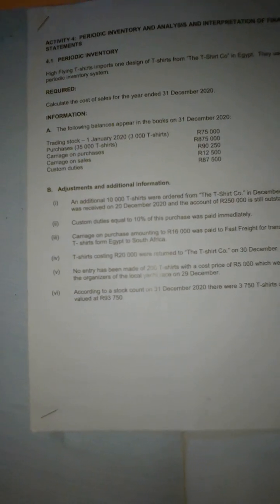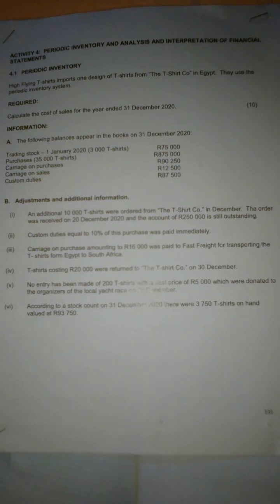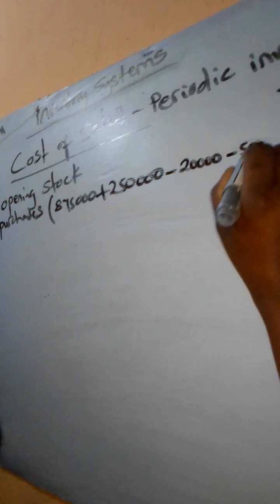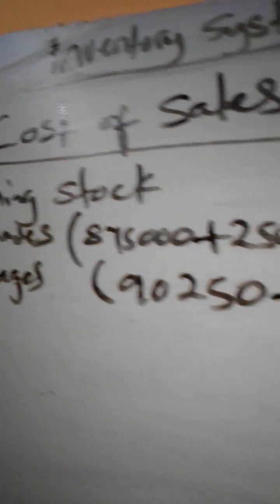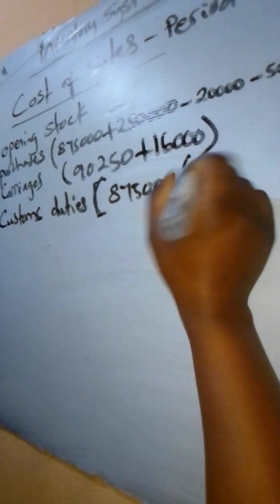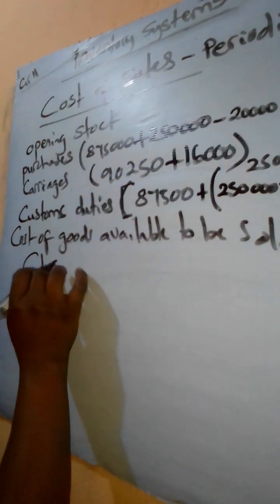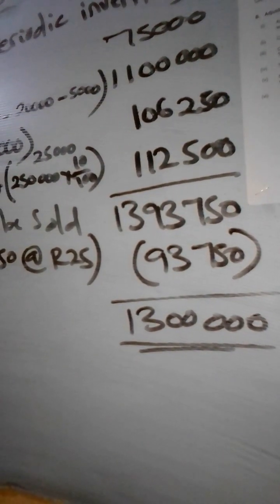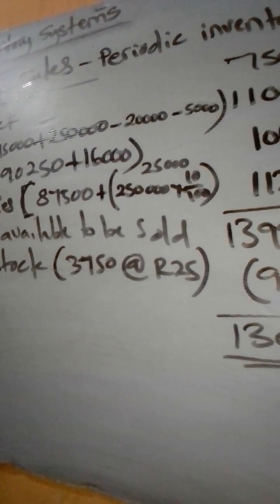gr 11 inventory systems part d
calculating cost of sales- periodic inventory system